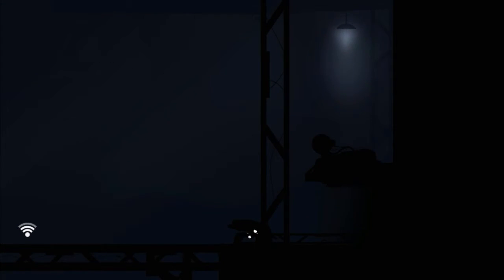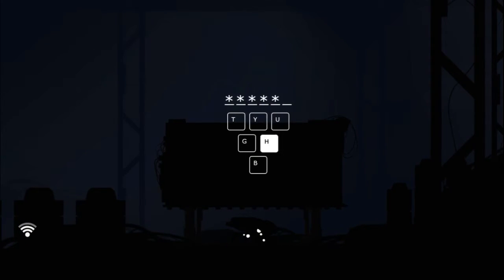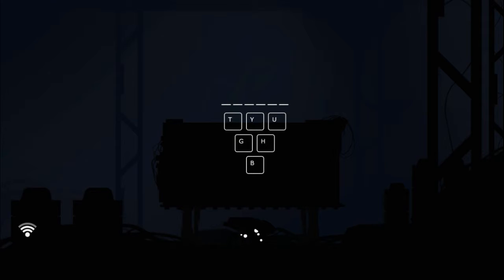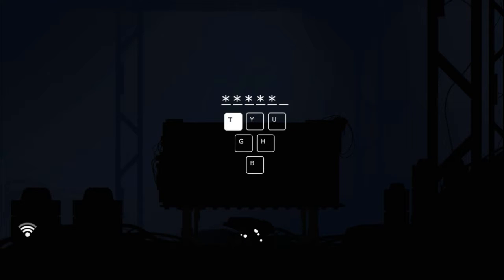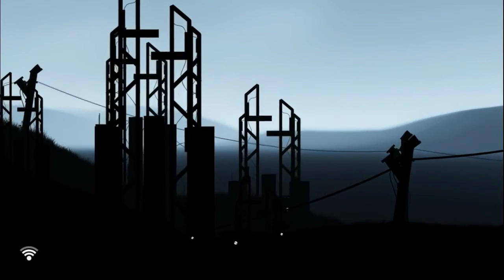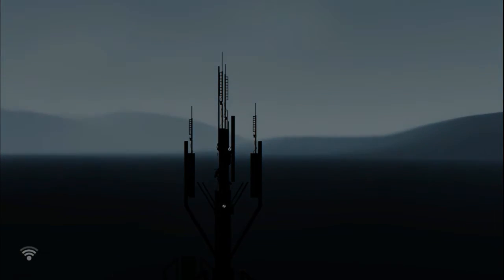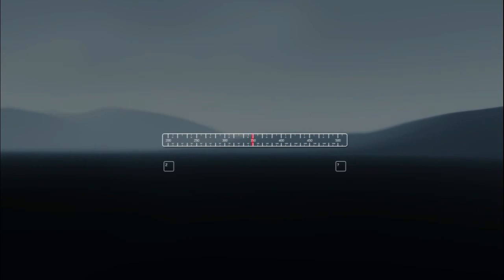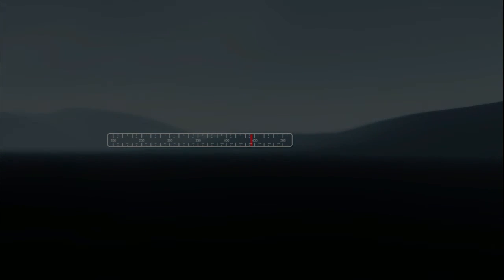Let's Play - Antenna - Part 2 - I HATE PUZZLES! / The Ending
Today we finish Antenna.  Antennae is a game you can download for free on steam if interested.